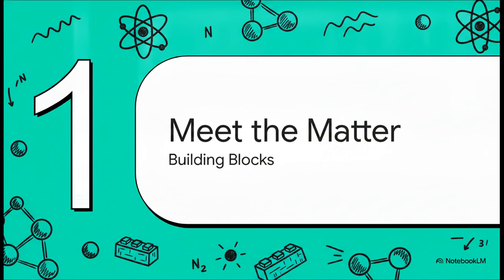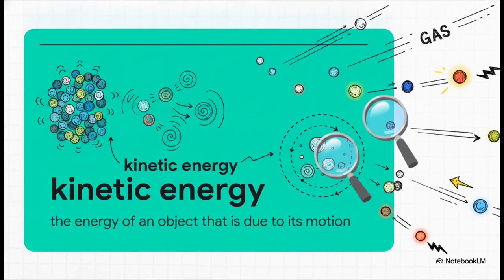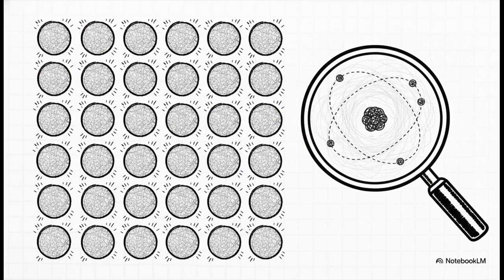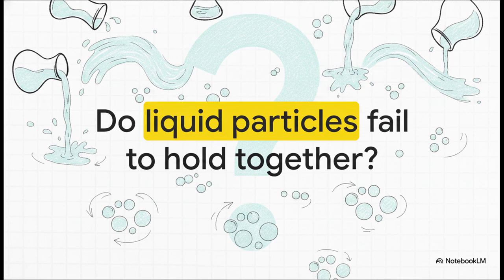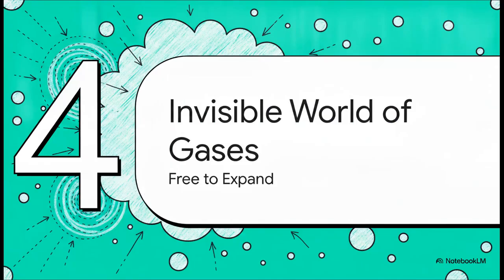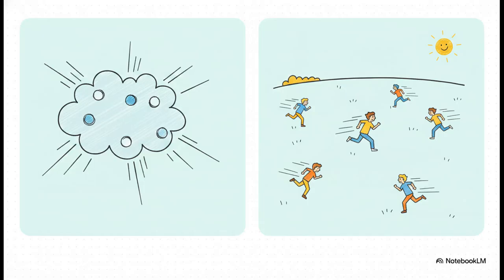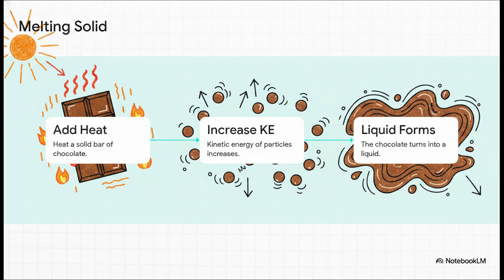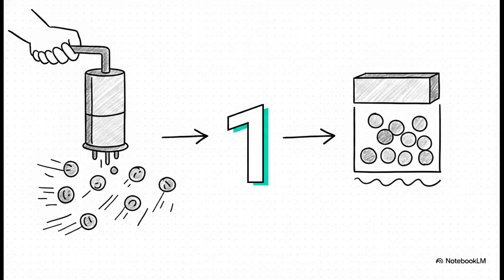States of Matter 1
Explore the solid state of matter and its role within the states of matter. This video explains how particle arrangement, movement, kinetic energy, and molecular attraction determine the properties of solids compared to liquids and gases. Students will learn about common misconceptions, scientific models, and TEKS-aligned concepts that help build a deeper understanding of matter and energy.